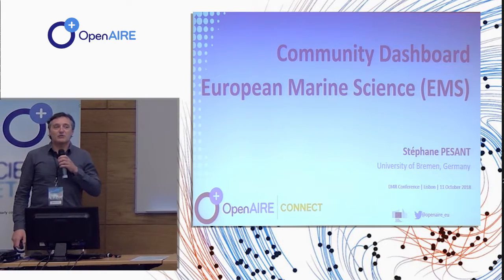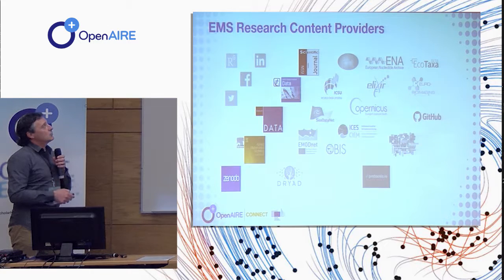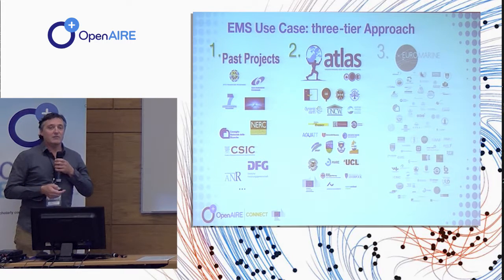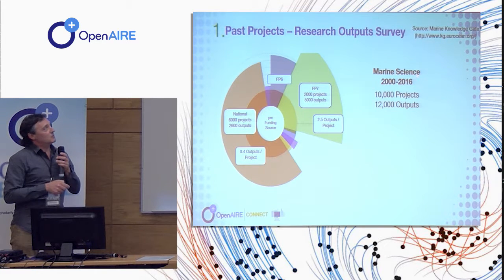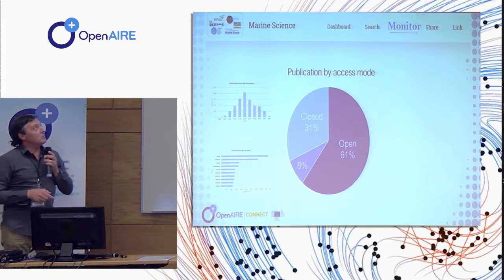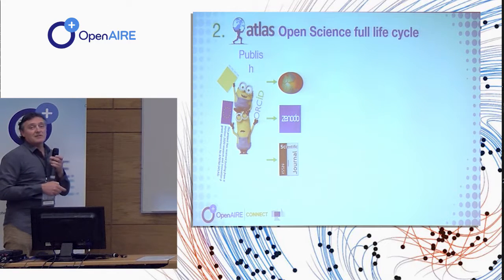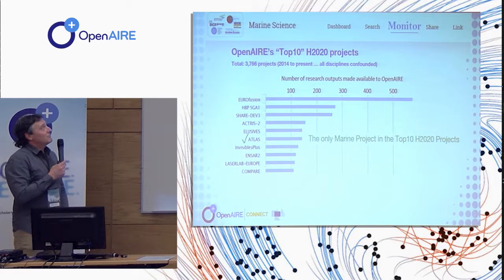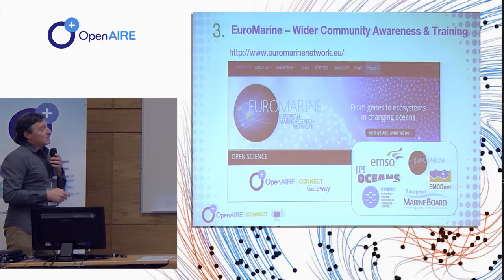OpenAIRE Research Community use case: EMS (OpenAIRE-connect workshop at DI4R2018)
OpenAIRE-Connect Research Community use case: European Marine Science (EMS) by Stéphane Pesant. Presentation during the OpenAIRE Connect workshop "OpenAIRE service for Research Communities: Open Science as-a-Service" at the DI4R 2018 conference (Digital Infrastructures Conference, Lisbon, Oct. 11, 2018).